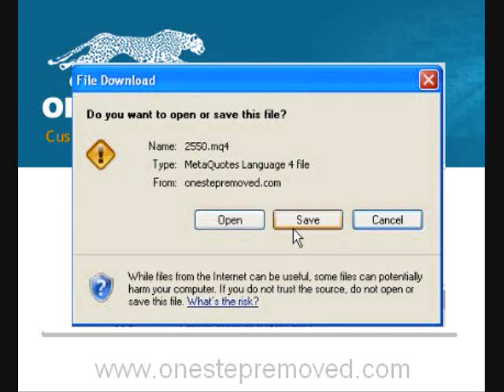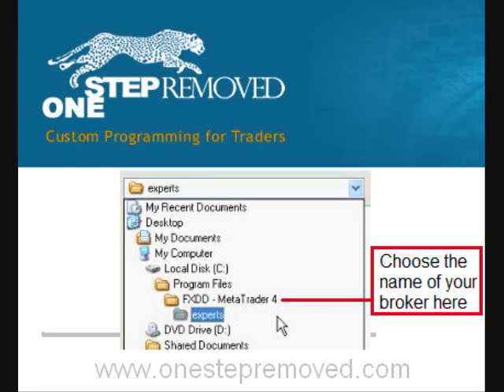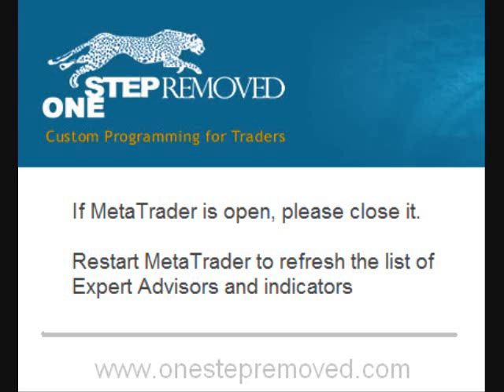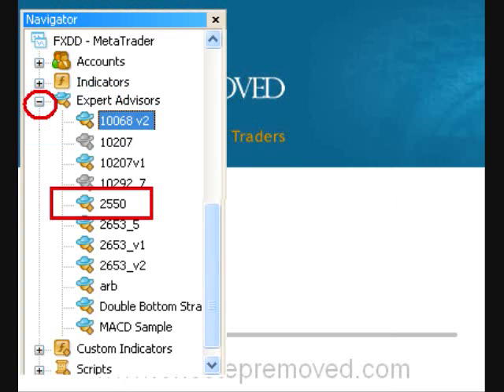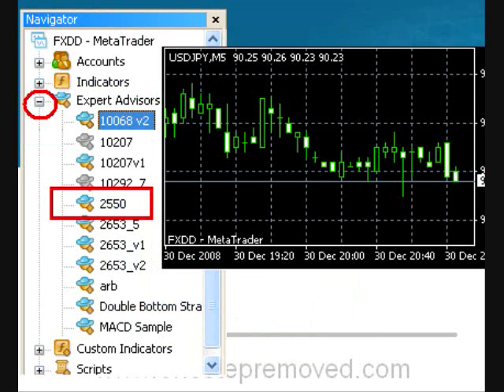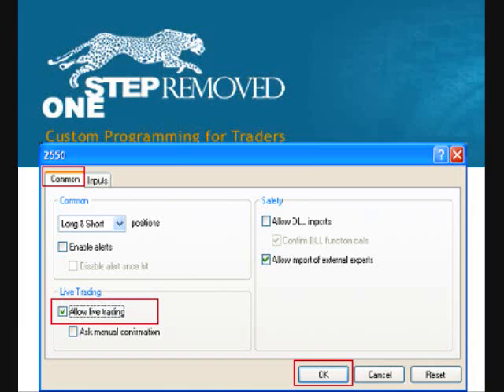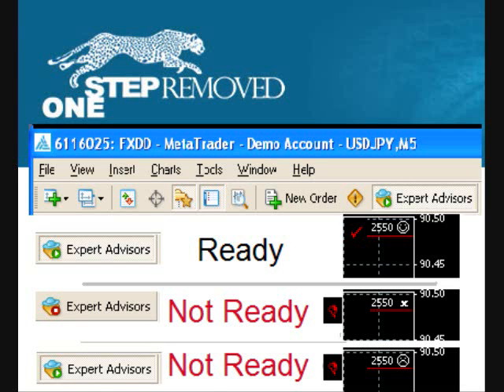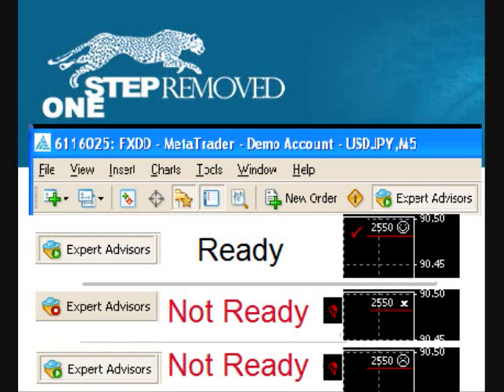Install Expert Advisors for MetaTrader 4 Forex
This video overviews Expert Advisors: what are they and how to install them into MetaTrader.